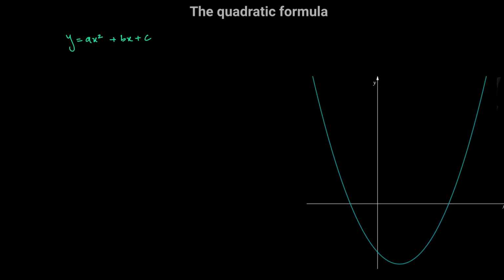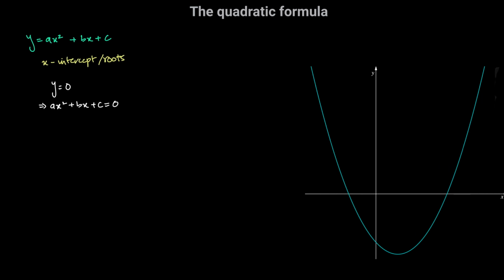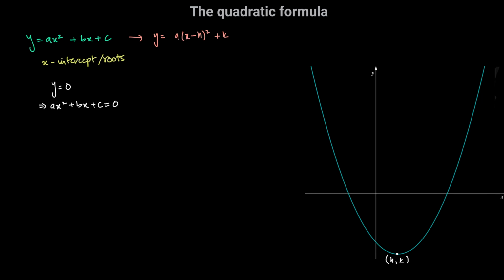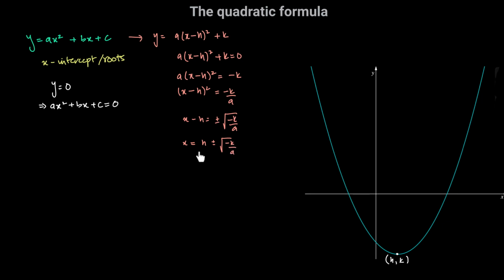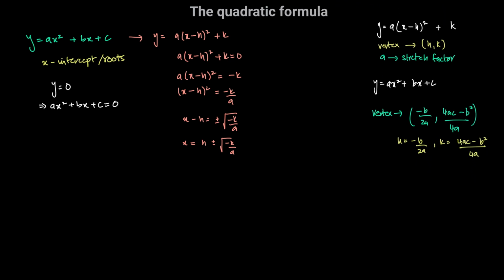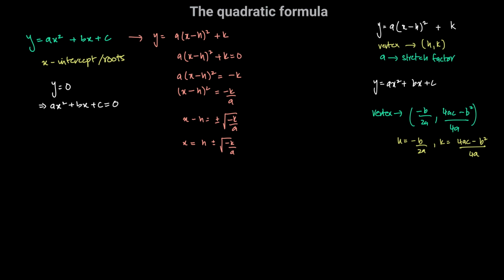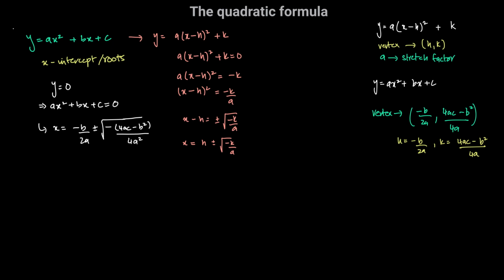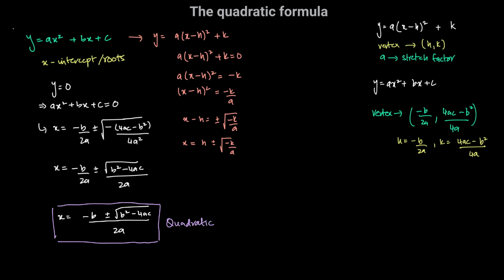The Quadratic Formula | Quadratics | A Level Maths P1 9709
Welcome to our comprehensive tutorial on mastering the Quadratic Formula within the realm of Cambridge A Level Mathematics! In this video, we'll guide you through the step-by-step process of deriving and understanding the Quadratic Formula, empowering you to tackle quadratic equations with confidence.

Throughout this tutorial, we'll cover the following learning objectives with clarity and simplicity:

1. Starting with Completing the Square Form: We'll begin by examining a quadratic equation in completing the square form: y = (x − h)^2 + k. By setting it equal to zero and manipulating it, we'll demonstrate how to find the roots of the equation.
2. Substitution and Simplification: We'll then substitute the completing the square form into the equation and simplify it to express it as x^2 − 2hx = −(h^2 + k). Through clear examples, you'll learn the techniques to simplify and rearrange equations effectively.
3. Deriving the Quadratic Formula: Next, we'll identify and equate coefficients to derive the quadratic formula: x = (−b ± √b^2 − 4ac) / 2a from the simplified equation. You'll understand the significance of each term in the quadratic formula and how they relate to the coefficients of the original quadratic equation.
4. Analyzing the Derivation Process: Finally, we'll analyze the derivation process, emphasizing the roles of coefficients a, b, and c in the quadratic formula. By understanding the underlying principles, you'll gain insight into the significance of each term and its contribution to finding the roots of quadratic equations.

Whether you're gearing up for exams or seeking a deeper understanding of quadratic equations, this tutorial provides a comprehensive guide to mastering the Quadratic Formula. Join us as we unravel the intricacies of quadratic equations, equipping you with the tools to excel in your A-Level Mathematics journey!

If you like what you saw here and Quadratic Equations has started to make a whole lot more sense, head over for access to

1. Bite-sized video lessons
2. Detailed Past Paper walkthrough videos
3. Exam specific Revision Guides and Notes
4. Expert led academic support for whenever you’re stuck
5. Tons of practice worksheets and mocks
6. Past Paper bank
7. An active and global online community, with learners just like yourself